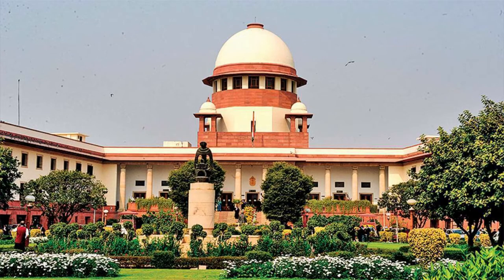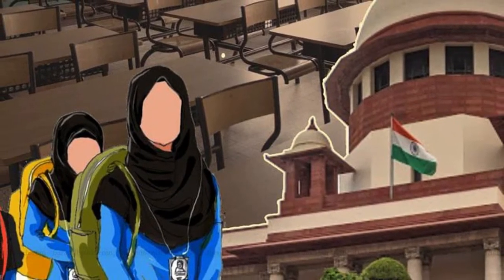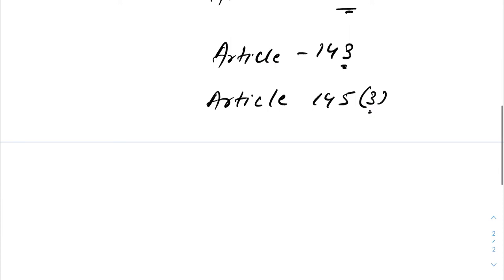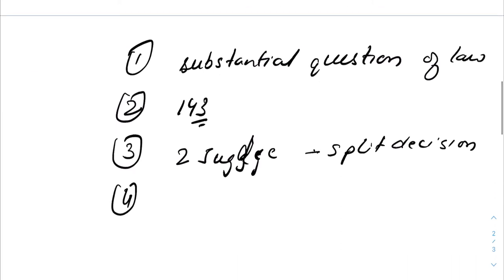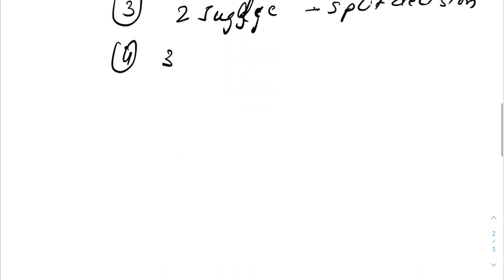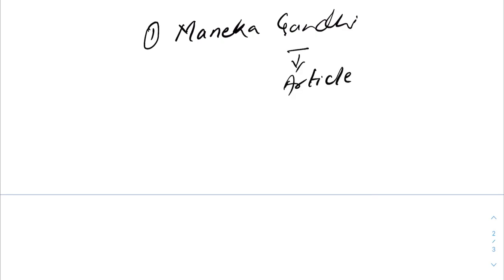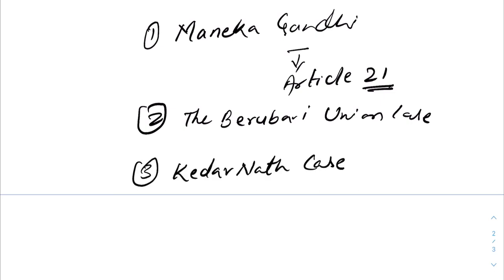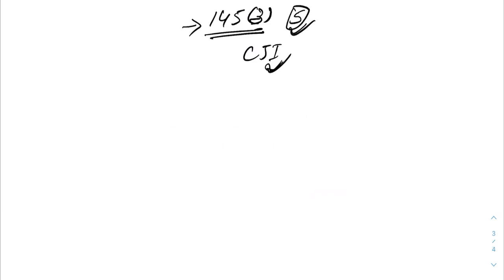Constitution Bench | Formation Provisions Explained